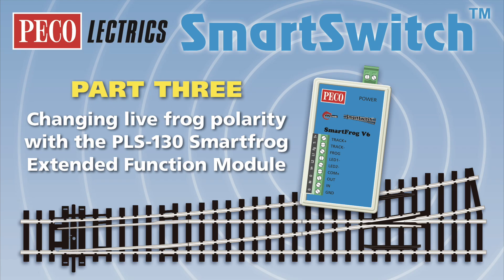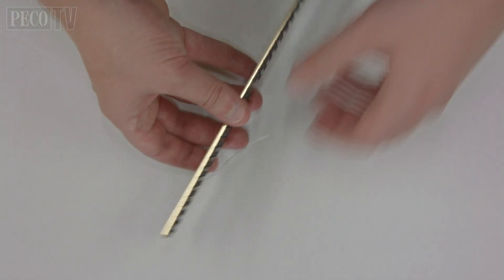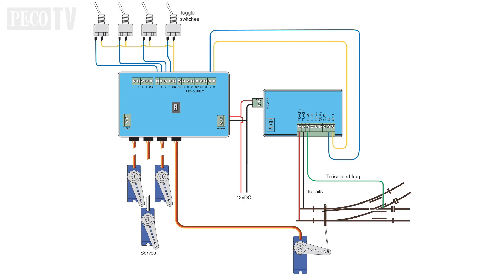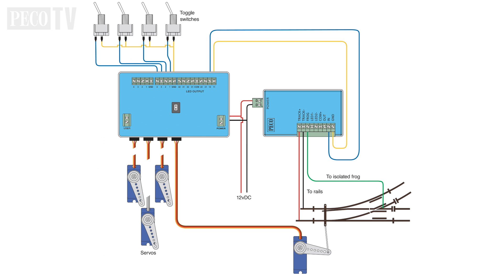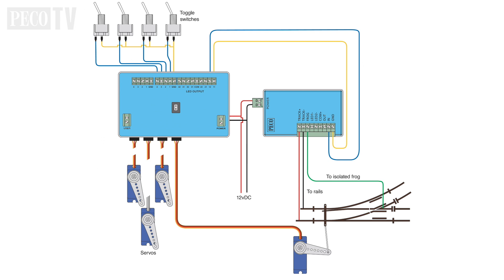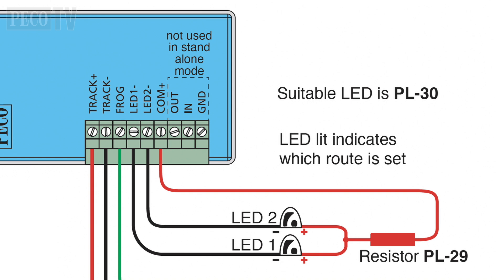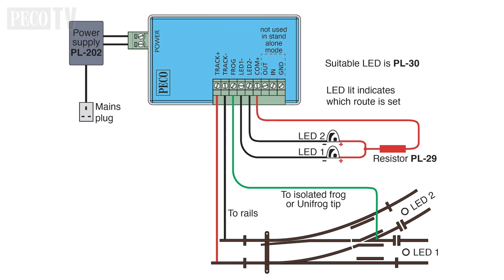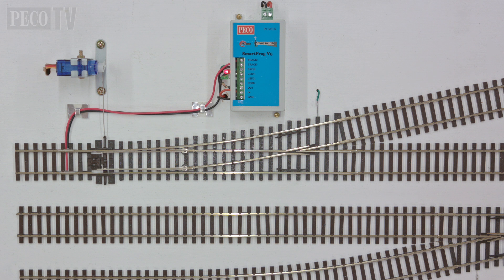Pecolectrics SmartSwitch Part 3 - using SmartFrog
Learn more about using the Pecolectrics SmartSwitch servo operating system, for controlling turnouts and accessories. In this third part of the series we explore the use of the SmartFrog polarity changing accessory. This  electronic device will ensure uninterrupted running for your locomotives.